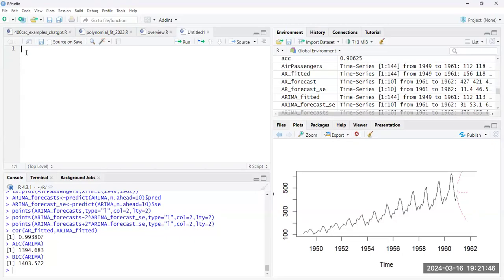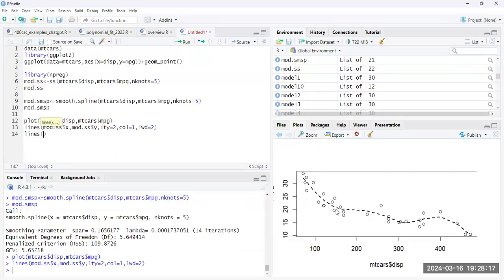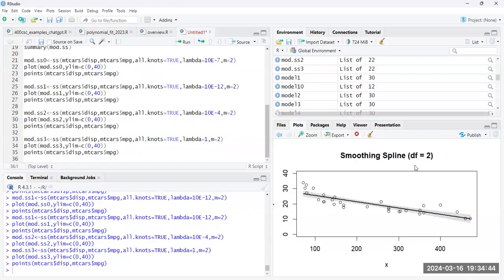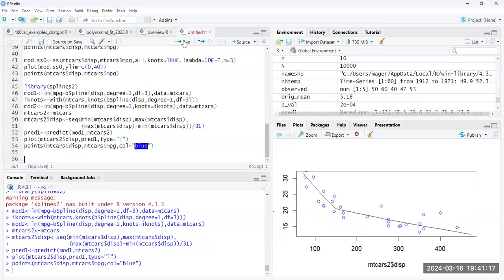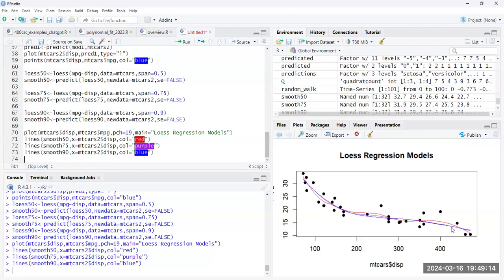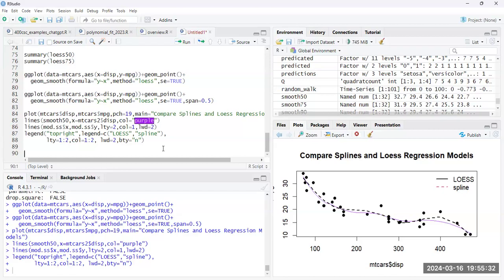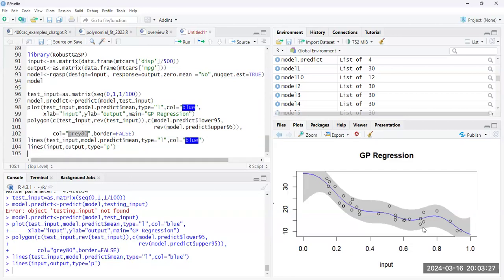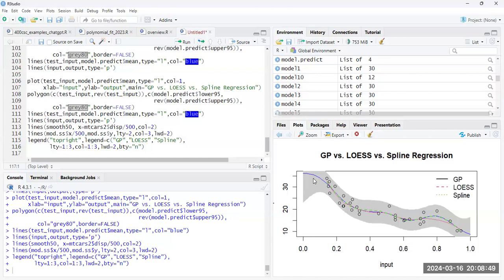Applied Statistics with R: Tutorial #24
In this video, we look at three different types of non-parametric regression: (smoothing) spline regression, LOESS regression, and Gaussian process regression. We compare the results on the same graph.